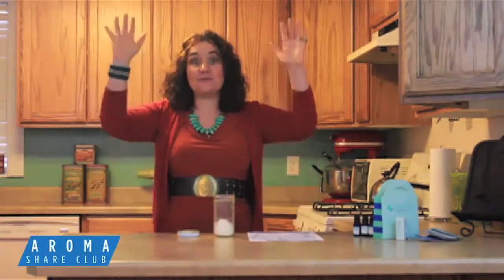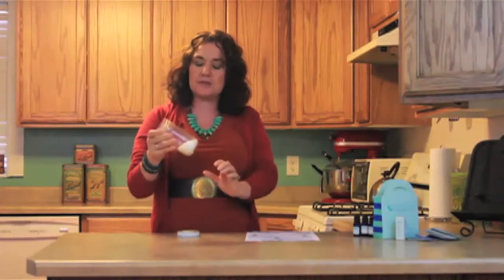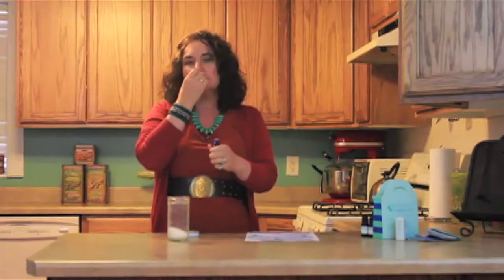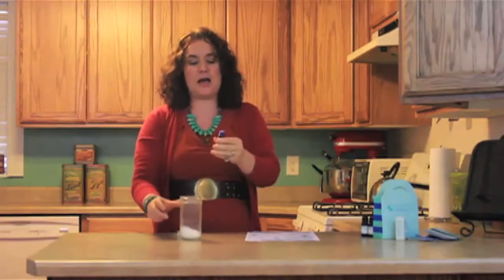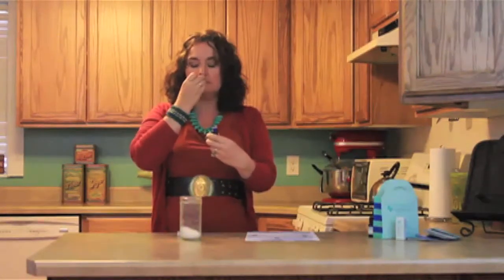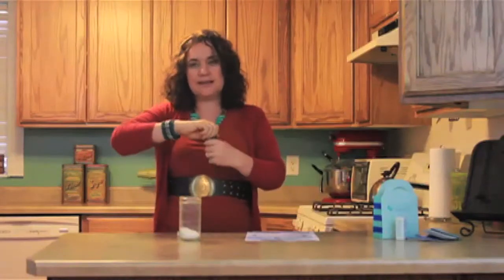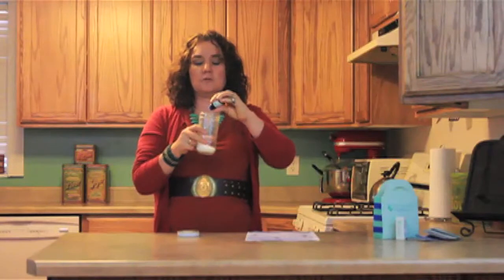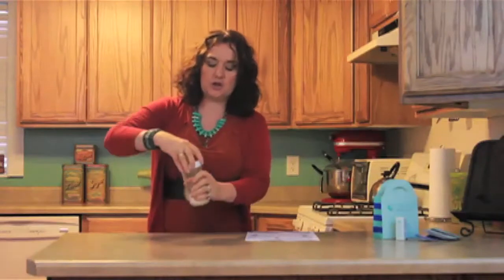YGY Oils January Fat Buster Bath